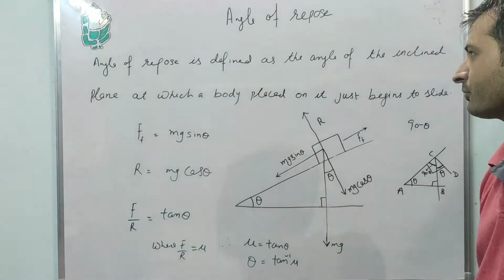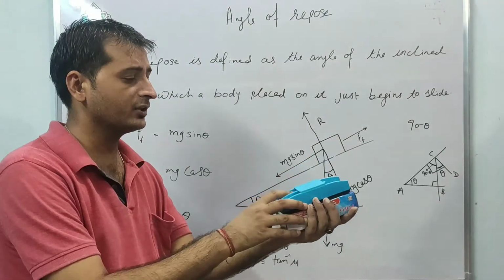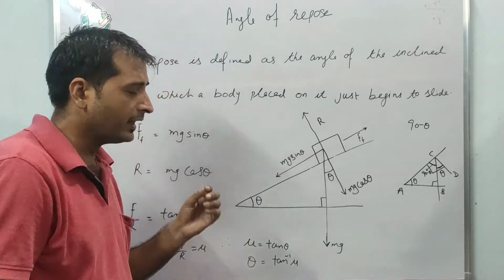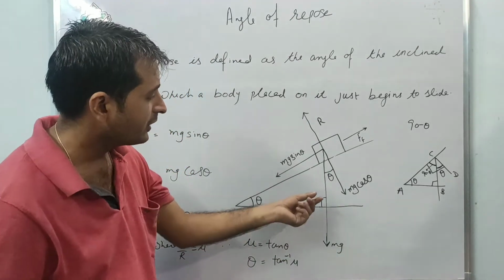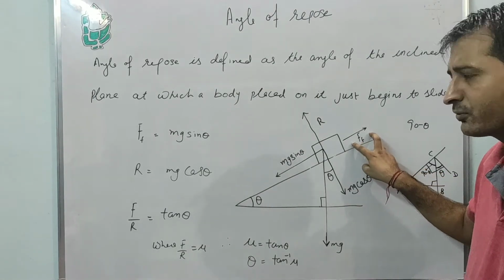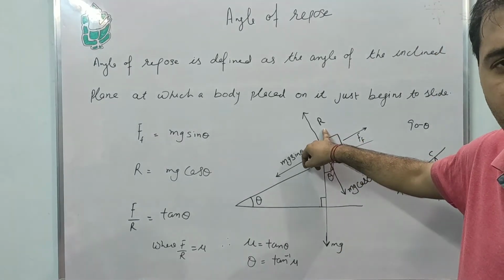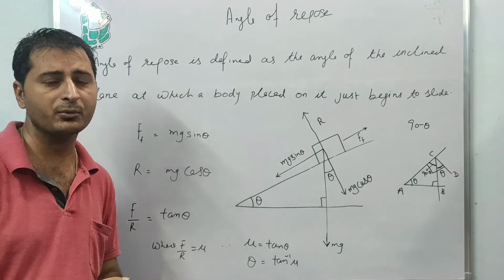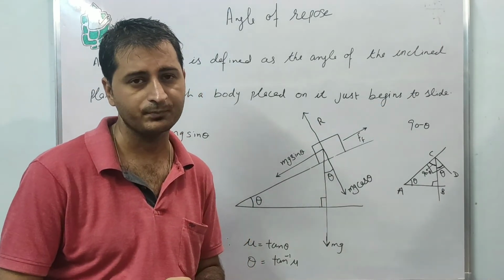English || Angle of repose